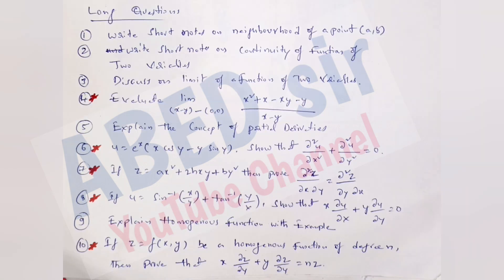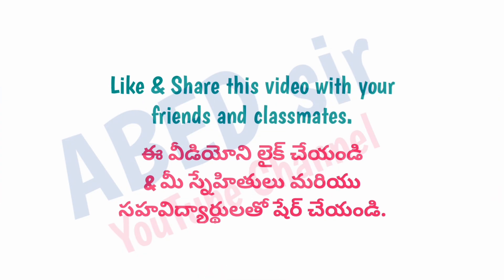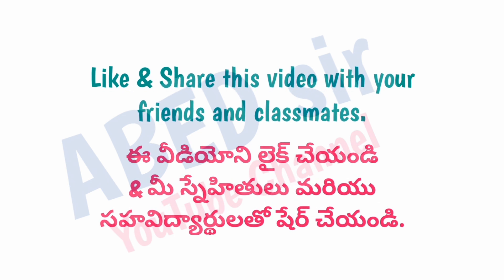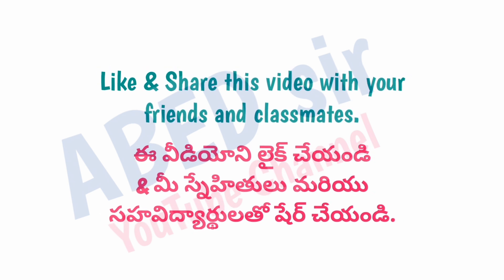Applied Mathematics | Important Questions 2023 | BCA 3rd Semester | Degree | OU KU PU TU MGU SU